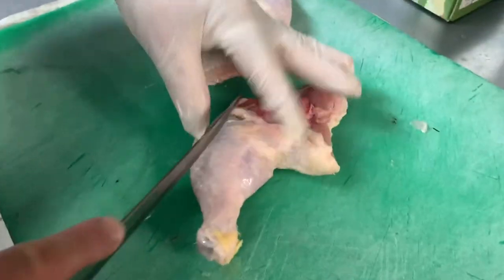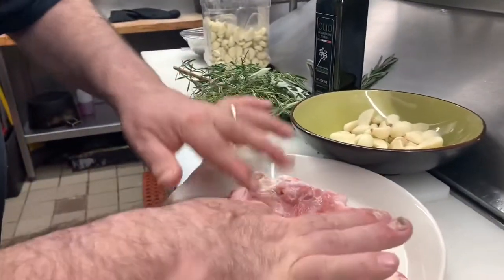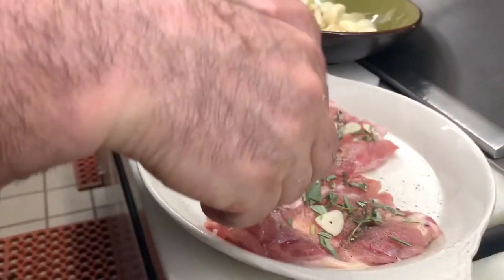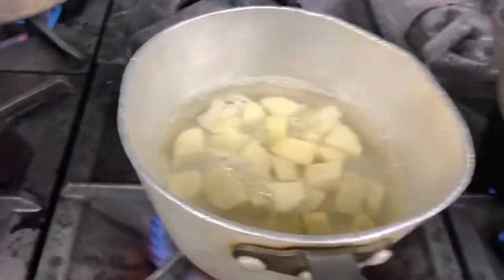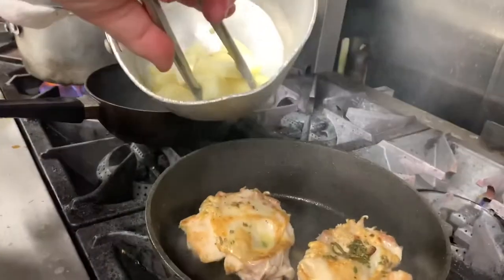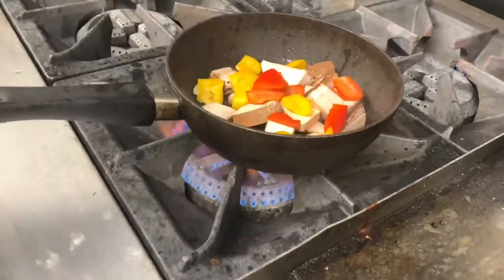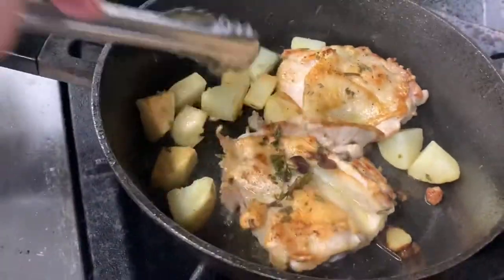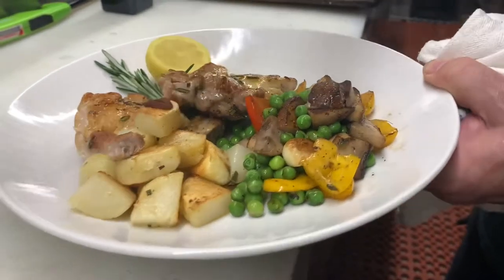Crispy Chicken Leg & Thigh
For 2 people. For the chicken
2 deboned chicken leg
2 gloves of garlic 3 leaves of sage little Rosmarin little tyme 1 oz extra virgin olive oil salt pepper to your taste.
For the vegetables 1 large portobello 1 red pepper 3 oz fresh or frozen peas 1 Idaho potato  2 gloves of garlic 2 oz extra virgin salt and pepper to your taste.